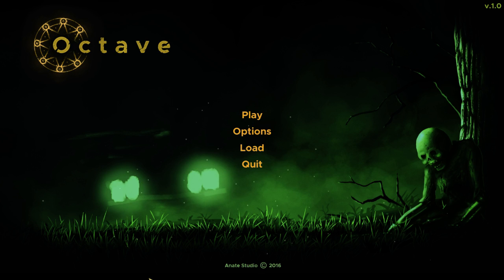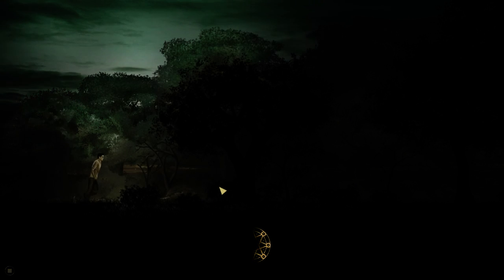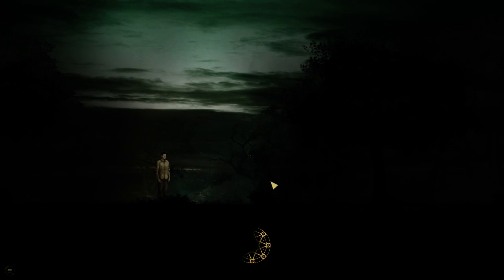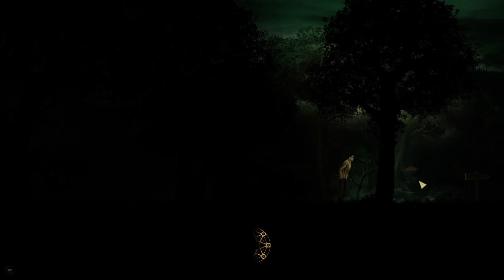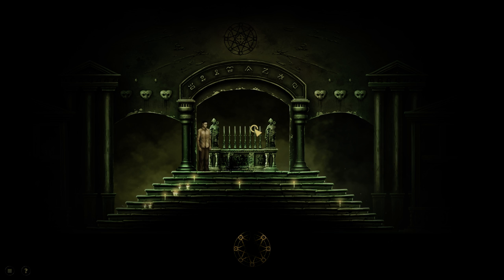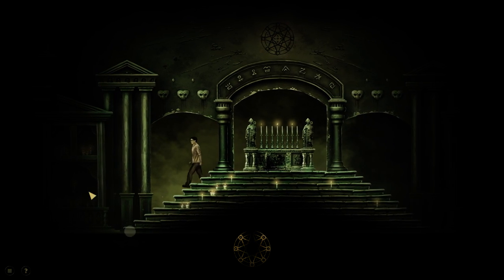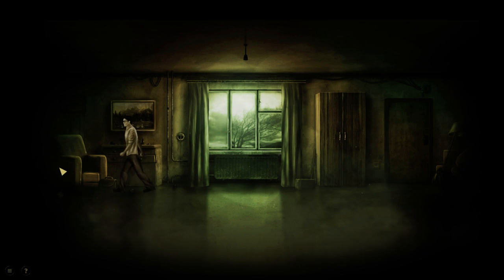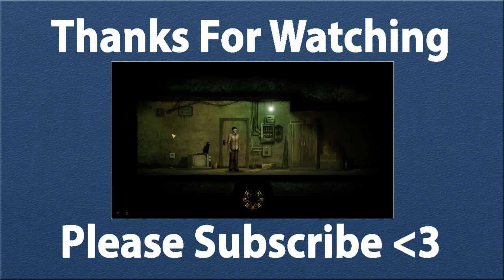Octave Gameplay Walkthrough Game Let's Play Playthrough Part 1 PC 2016 English